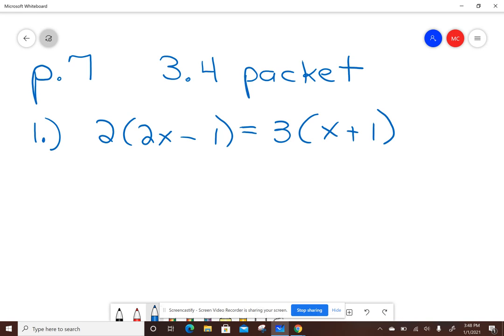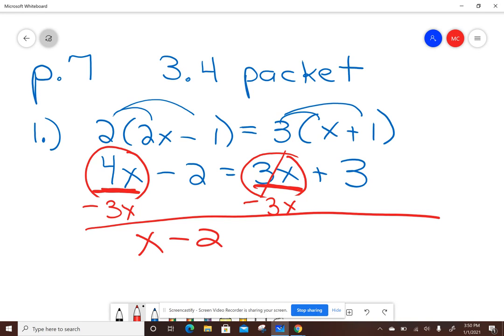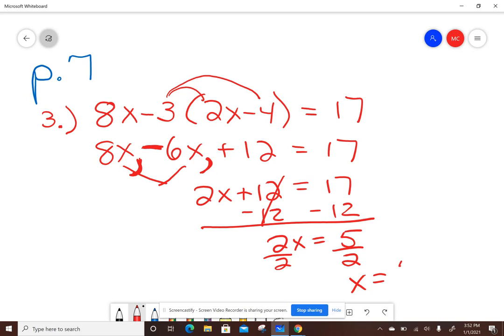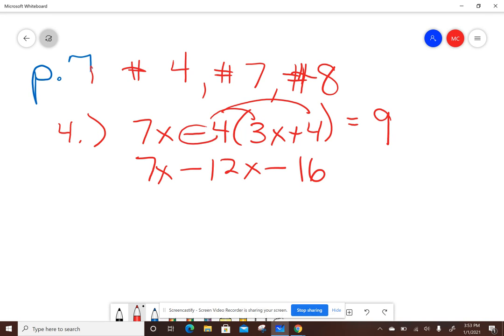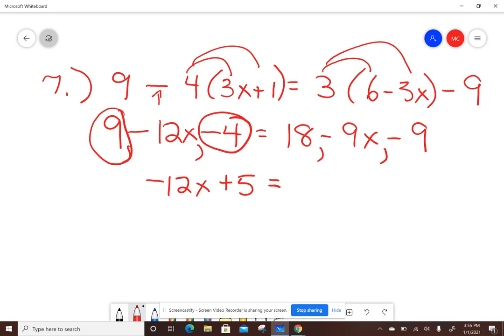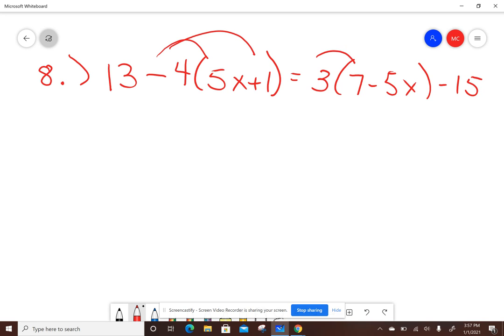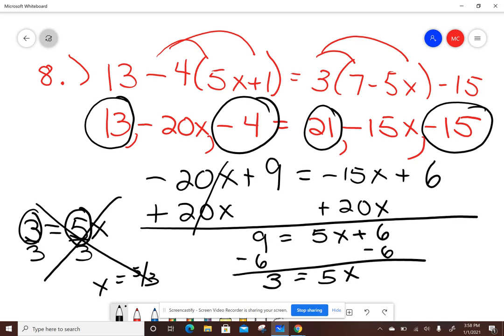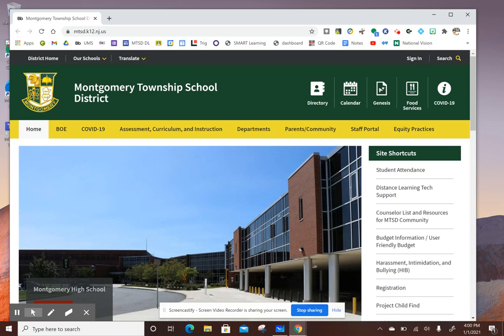Packet 3.4 p. 7 solving equations with variables on both sides